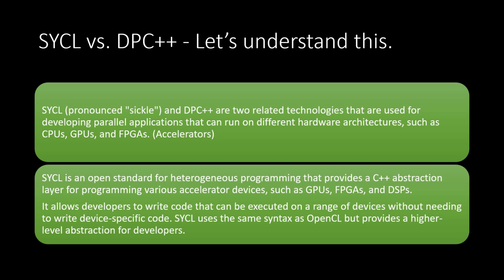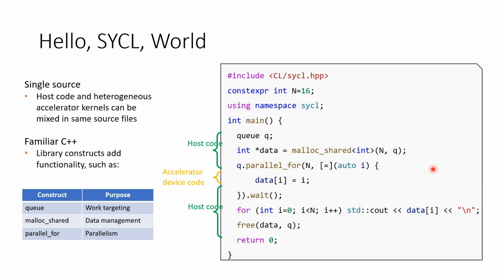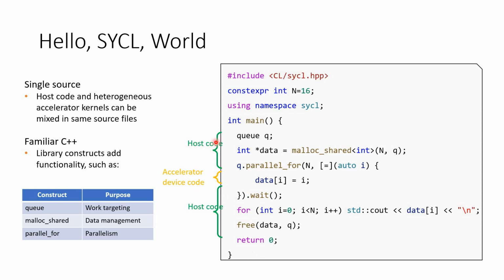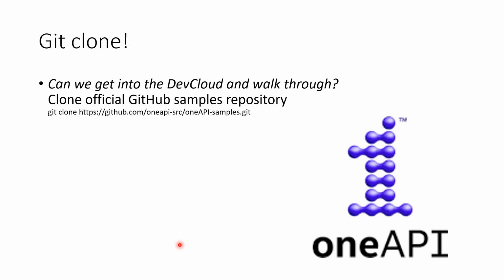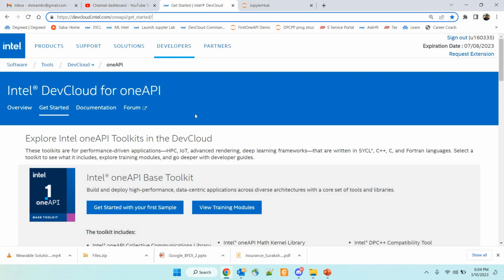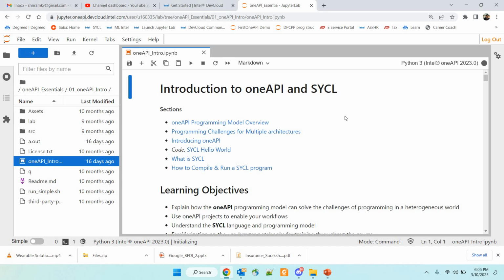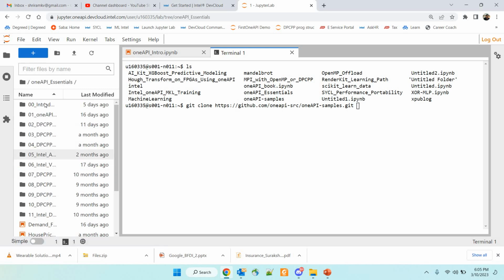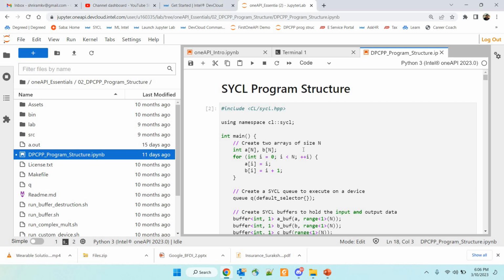1. What is SYCL? How is it Different from DPC++? SYCL Program Structure and Fundamentals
Hello friends, in this session you can understand  What is SYCL? How is it Different from DPC++?  SYCL Program Structure and Fundamentals.